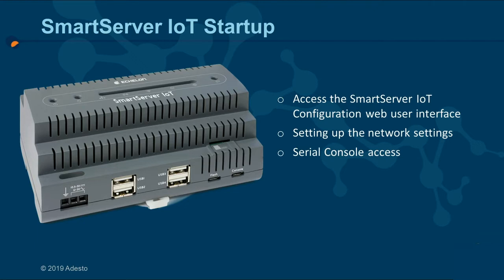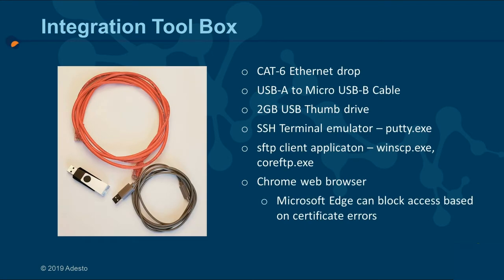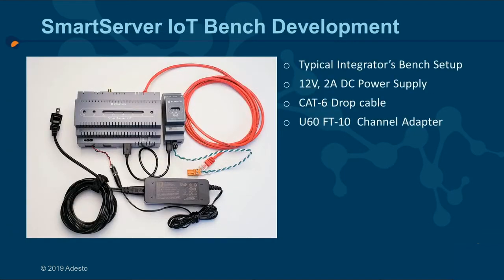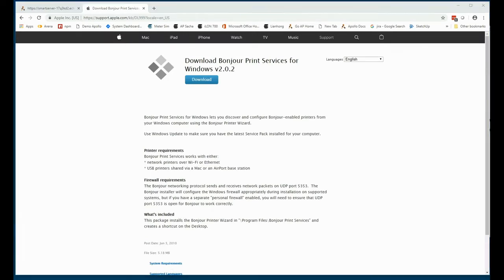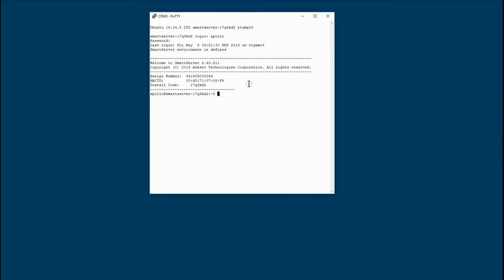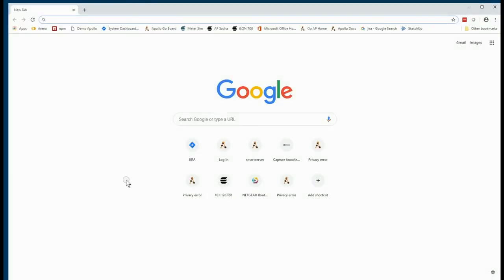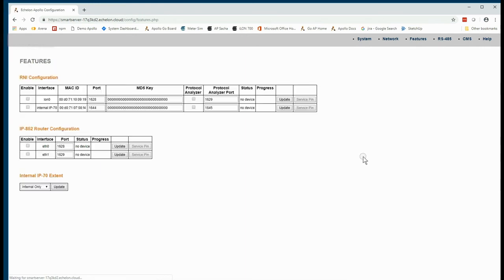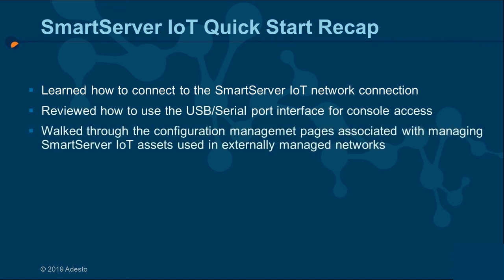SmartServer IoT Quick Start Guide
This screen capture video will help you get connected to the SmartServer IoT. It explains both TCP/IP and serial console access to the device. The basic configuration pages are also reviewed.